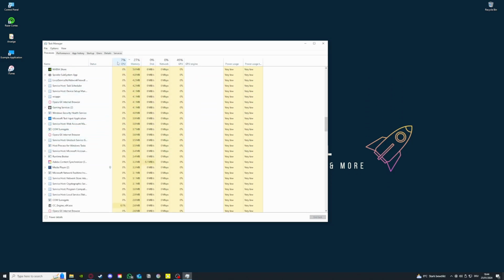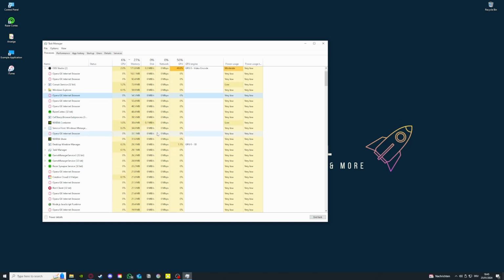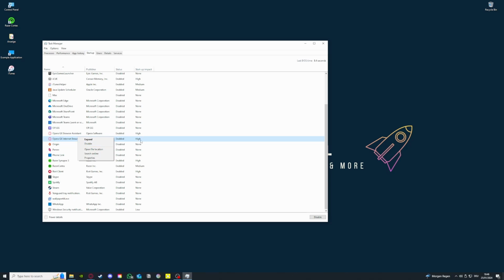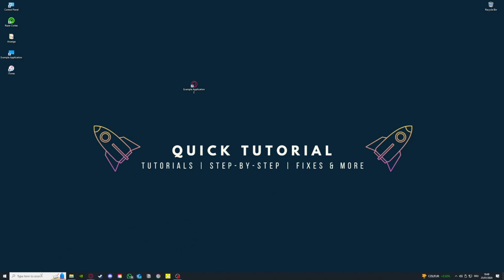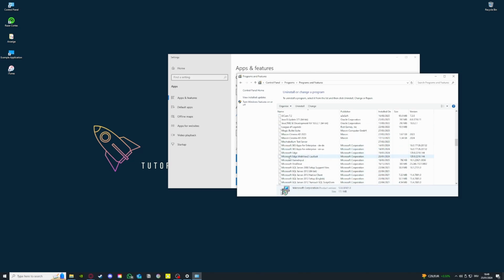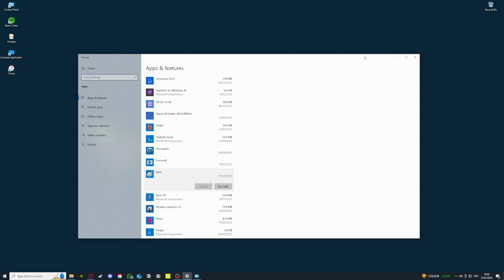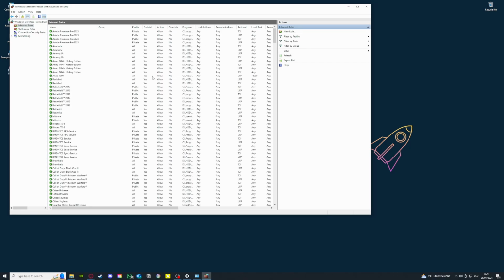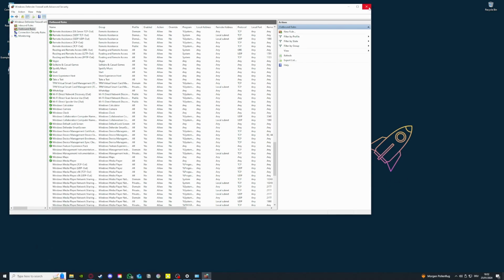Blender Cycles – How to Fix Crashing, Freezing, Black Screen, Not Responding – Full Tutorial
How to fix Blender Cycles crashing
Blender Cycles crash fix for Windows, macOS & Linux
Cycles crashing on GPU render – full solution
Fix Cycles crashing on final frame
Blender crashes when switching to Cycles
Fix Cycles crashing when using high-res textures
Blender freezing while using Cycles – how to fix
Fix Blender black screen when rendering in Cycles
Cycles crash after system update – fix tutorial
Fix Blender not responding during Cycles render
Blender crash loop with Cycles enabled
Cycles GPU timeout crash fix
Fix Cycles rendering crash with RTX / AMD GPUs
Prevent Blender Cycles from freezing on large scenes
Fix Cycles crash during baking or denoising
Cycles crashing when using light paths – fix
Resolve Blender Cycles memory-related crash
Fix persistent Cycles render failure in Blender 4.0 / 3.6

0:00 Intro
0:45 Work out how the app is actually failing
1:30 Check for updates
2:15 Force close it with Task Manager
3:50 Restart your PC
4:35 Disable auto-start services
5:20 Clear the cache
6:00 Repair via Control Panel
8:20 Reinstall as a last resort